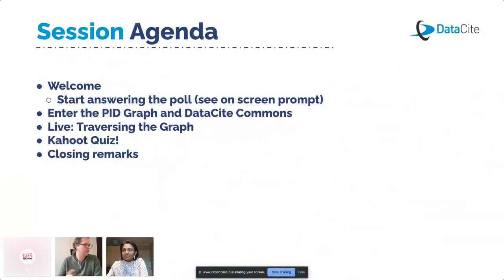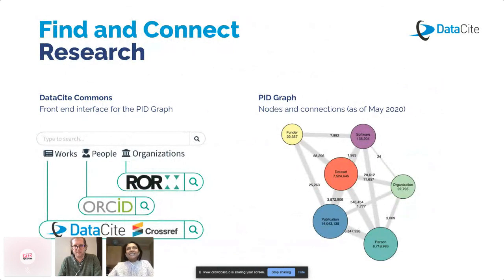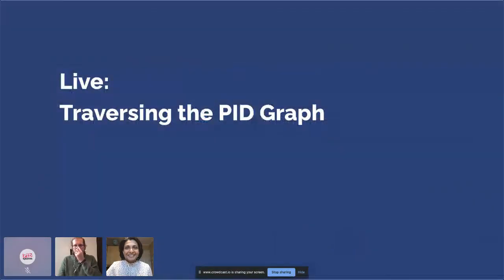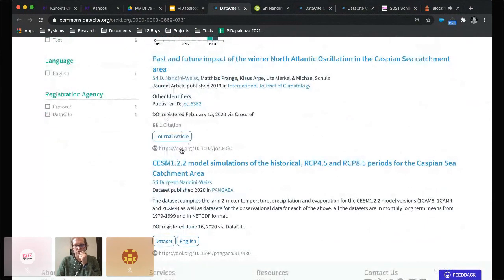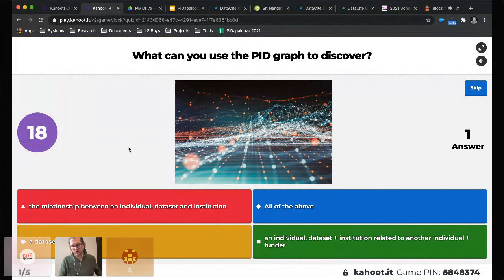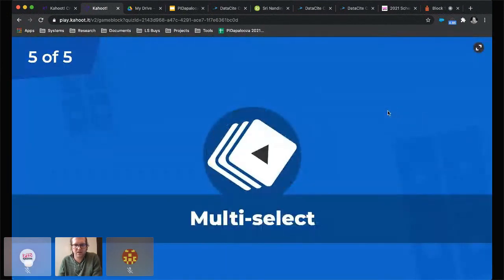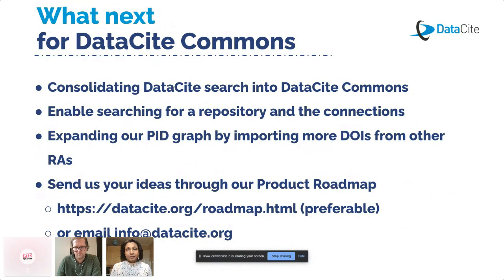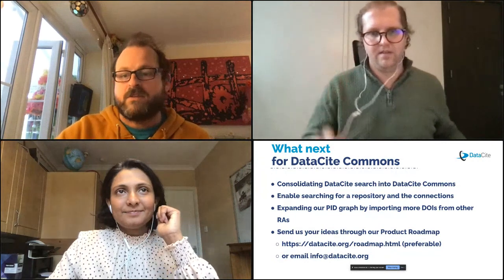Traversing the PID Graph with DataCite Commons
"Traversing the PID Graph with DataCite Commons" presented by Matt Buys and Sarala Wimalaratne.

Join us as we traverse the PID Graph with DataCite Commons! During the session, attendees will guide the sequence of use cases through interactive polling and will discover more about the power of the PID Graph and DataCite Commons. The session will include fun Q&A using Kahoot to keep everyone engaged. All you need to do is show up with an internet connection and an interest in exploring the PID Graph.

The PID Graph was built on the basis that researchers, institutions, publications, datasets, and other research entities are interconnected through relational metadata. Entities and the relationships between them form a conceptual graph of the connected research landscape. Having unique persistent identifiers for researchers and their outputs is crucial to connecting pieces of the research landscape together. PIDs already have the potential to enable the connected research graph, but we’re not yet taking full advantage of their connecting powers through relational metadata.

We can link PIDs together via relations in their metadata to enable the discovery of connections at least two “hops” away. We typically understand the first "hop" e.g. the relationship between an individual, dataset and institution; and now the PID Graph allows us to understand two "hops" e.g. an individual, dataset and institution that is related to another individual, article and funder. The session will focus on using DataCite Commons as we explore different use cases and share more about our plans for connected PID infrastructure within DataCite Commons.